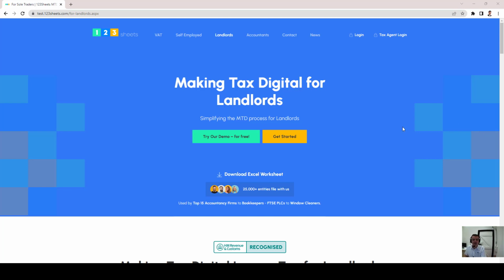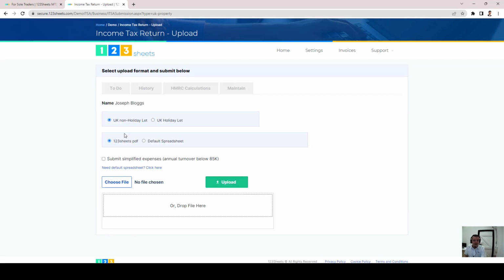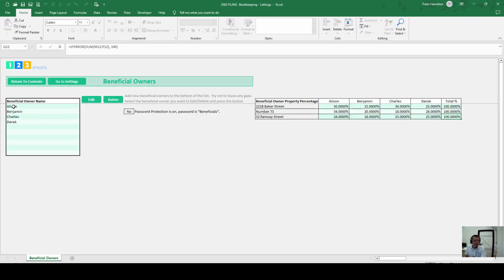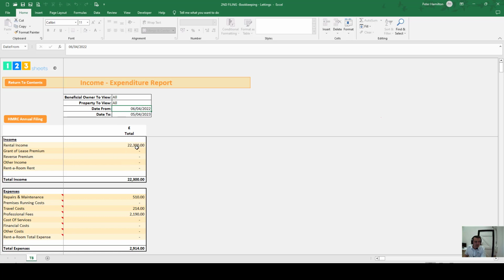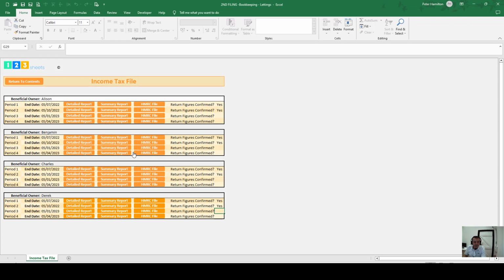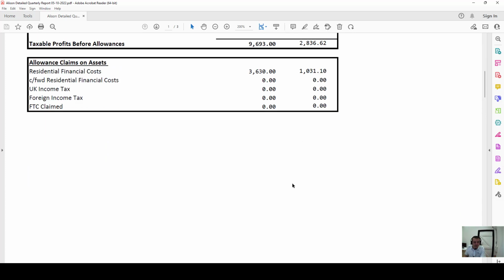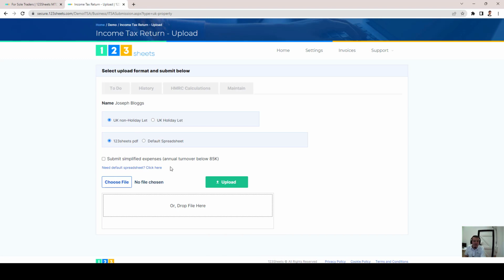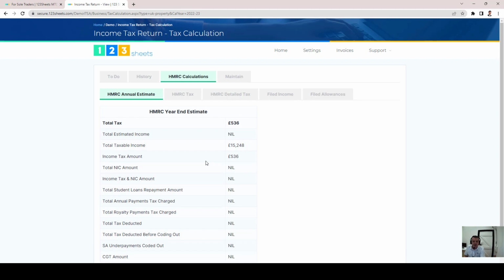Landlord ITSA MTD Quarterly Filing (123 Sheets BK'g)